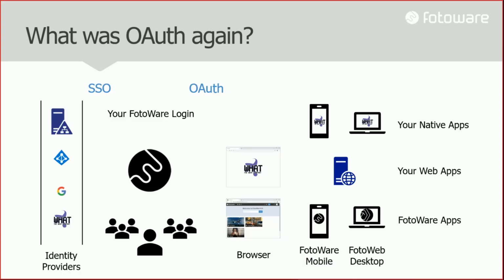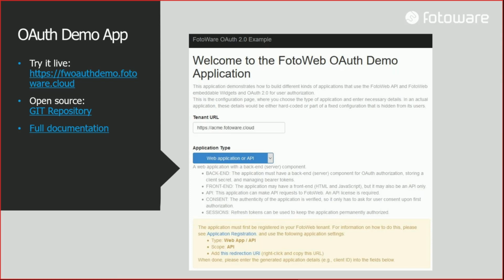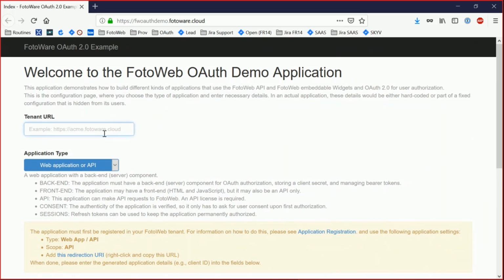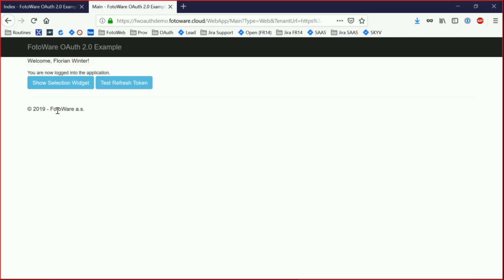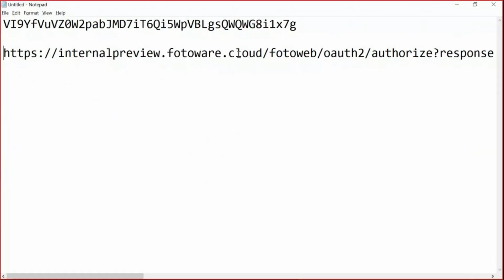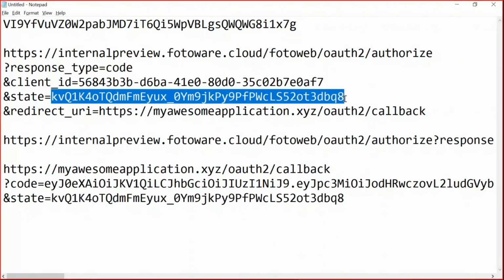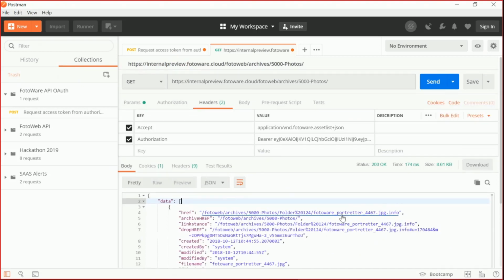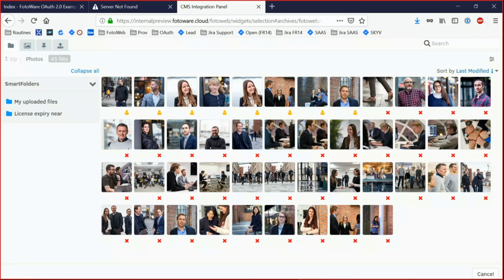Webinar: OAuth and Basic API Training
Not to be otherwise listed on youtube